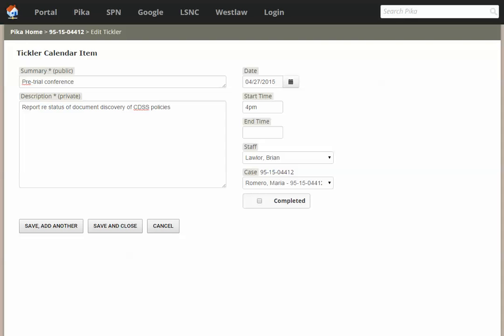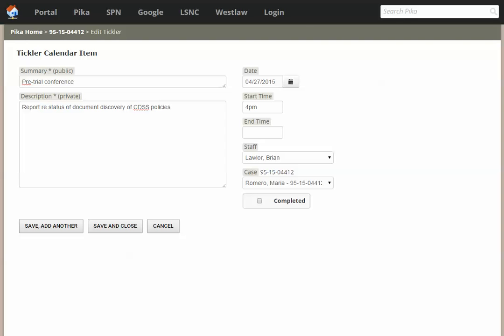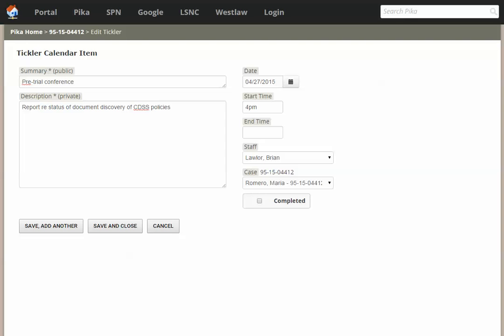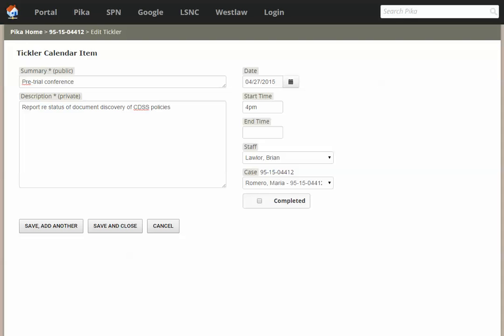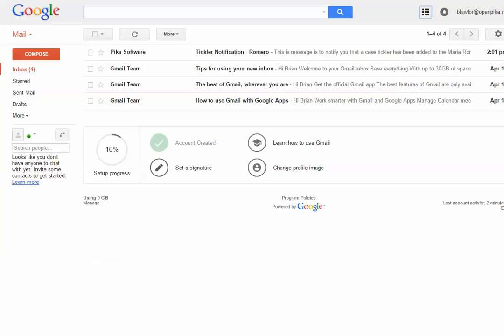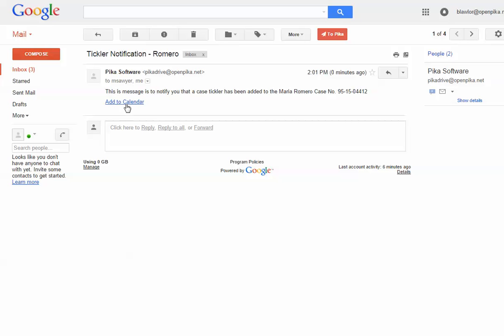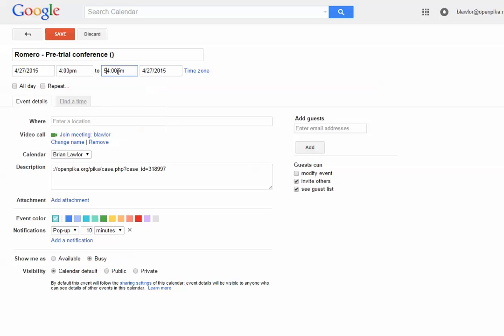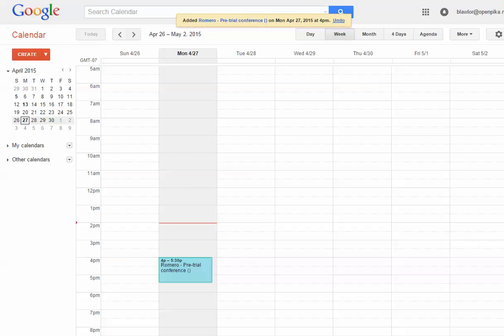Google Apps to Pika Integration - Pika Tickler to Calendar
MC+A worked with Legal Services of Northern California to integrate Pika case management with their Google Apps environment as part of the Technology Initiative Grant Program made available by the Legal Services Corporation.  In this video, Brian Lawlor of LSNC demonstrates how the Google Calendar integration with Pika works in practice.